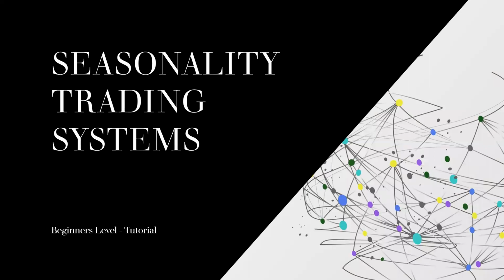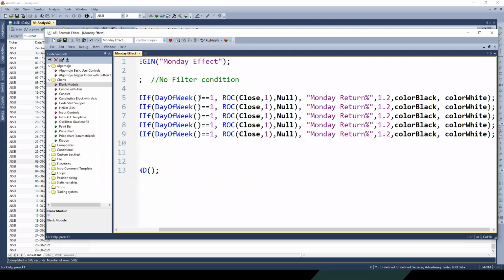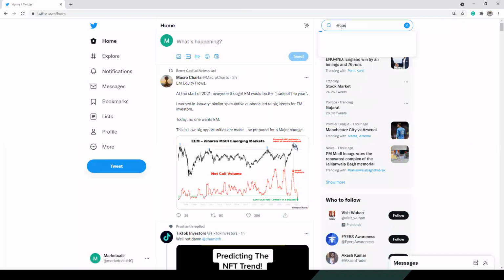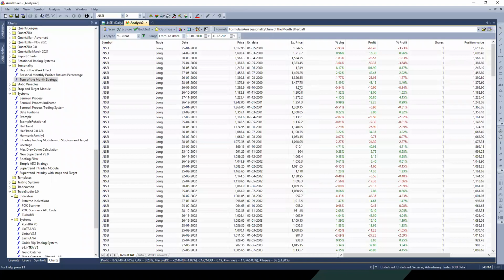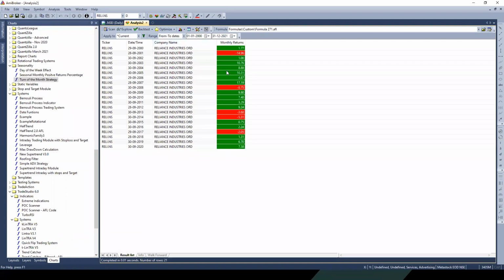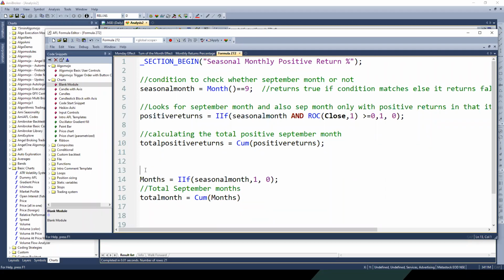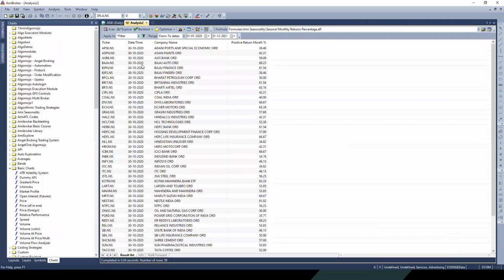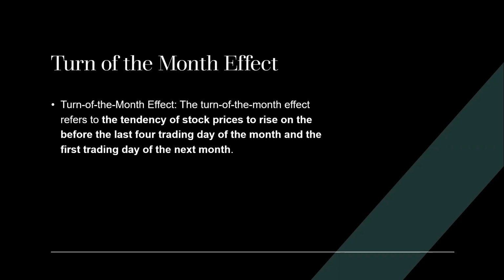Coding Seasonal Trading Systems using Amibroker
This tutorial explores the live coding of Seasonal Trading Systems (Calendar Anomalies) using Amibroker

For Live Mentoring on 75+hours of Amibroker AFL Coding. Join our Sep 2021 Edition